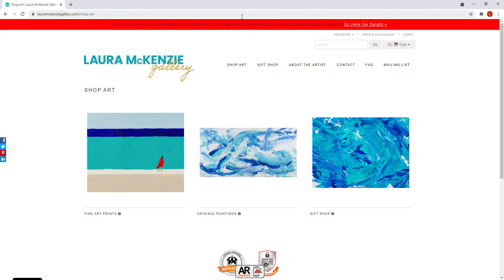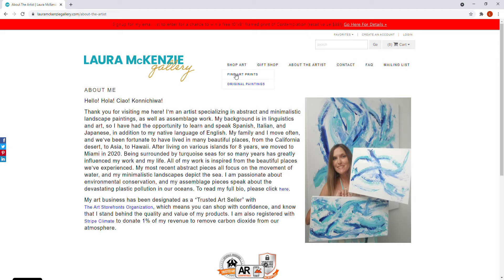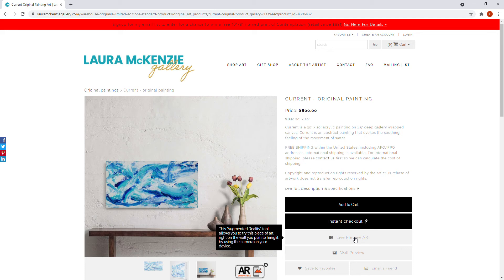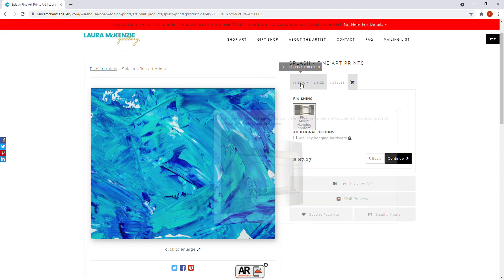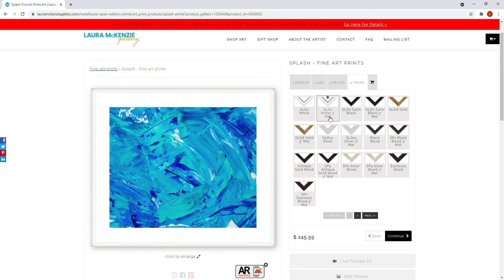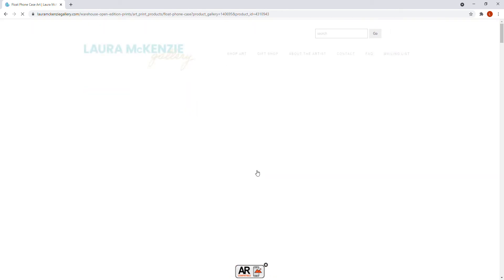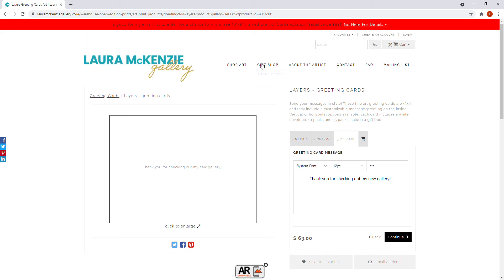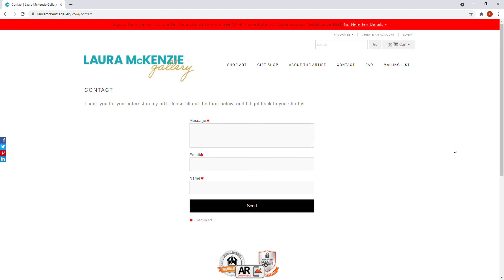Website Tour - Laura McKenzie Gallery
Welcome to my new website! Here you can purchase fine art prints (paper, framed, canvas, metal, etc.), original paintings, and gift items. Allow me to be your personal tour guide as we learn about some of the fun features found in